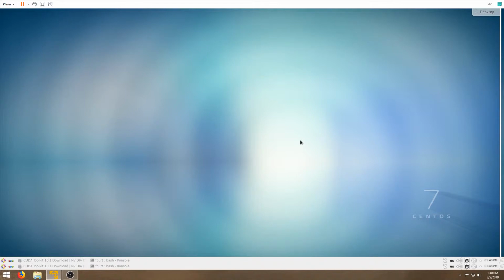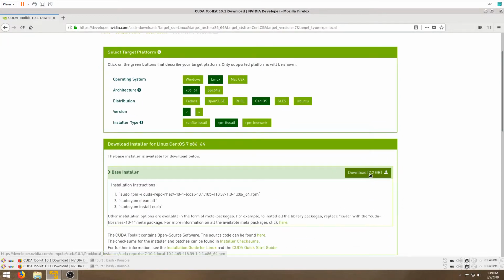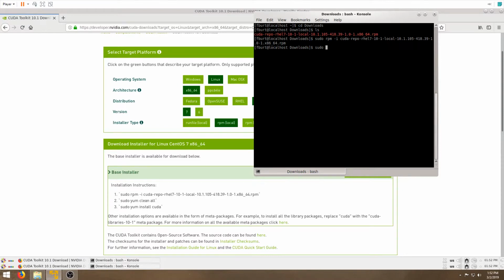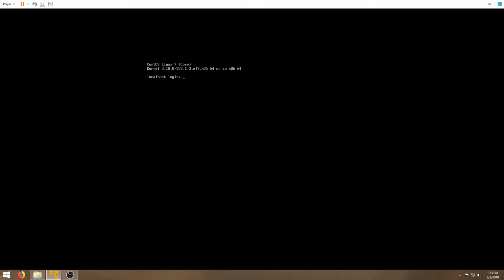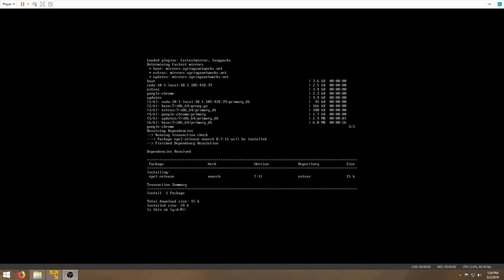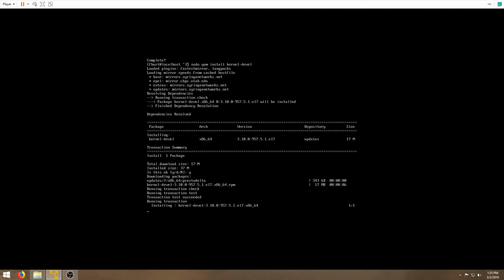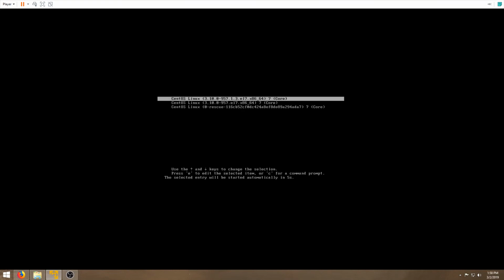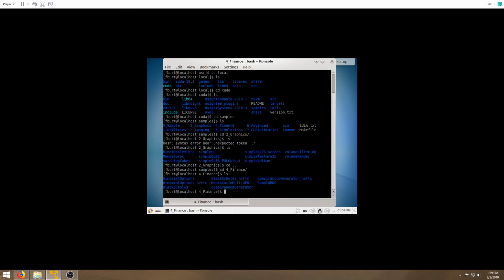ENGL 202 Instructional Video